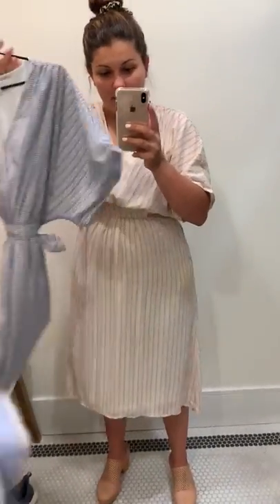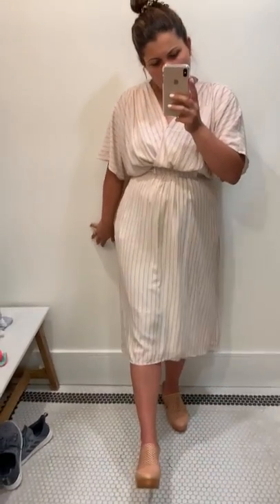Piper & Scoot: The Structure Striped Wrap Dress in Natural (Part: 1)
The Structure Striped Wrap Dress is an Exclusive so good, we decided to make it in two colors. It has dolman style short sleeves that allow for plenty of movement and breathability. The v-neckline comes complete with a clasp, because you know we love our nursing mamas. It has a tie around the waistline that you can cinch as tight as you'd like with an elastic band in the back for even more added comfort. It has hidden side pockets and is completely lined. Get it in BOTH colors, each with extended sizing.